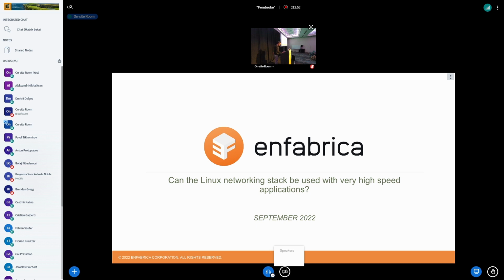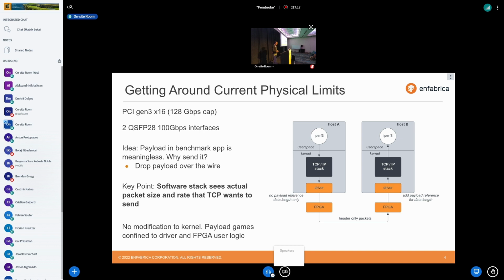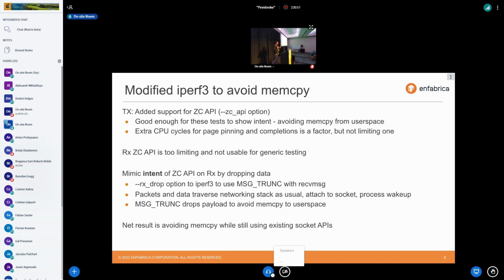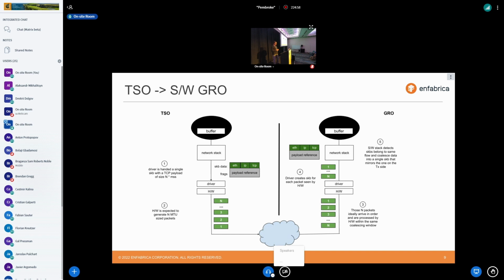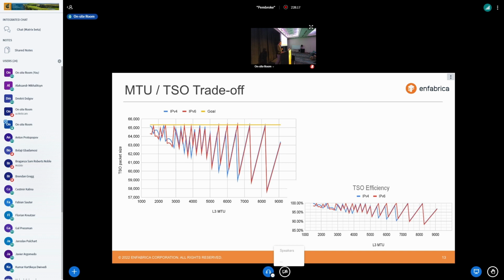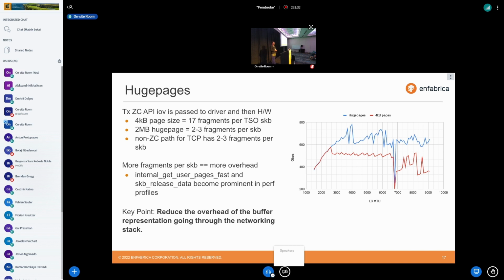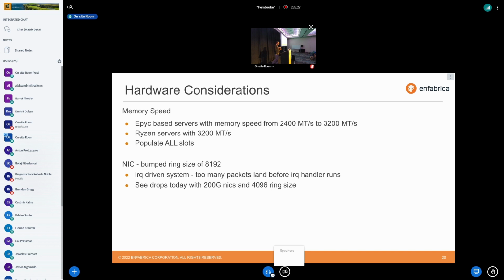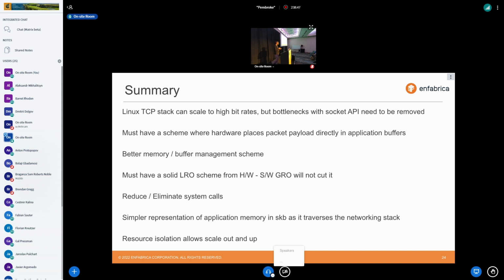Can the Linux networking stack be used with very high speed applications? - David Ahern